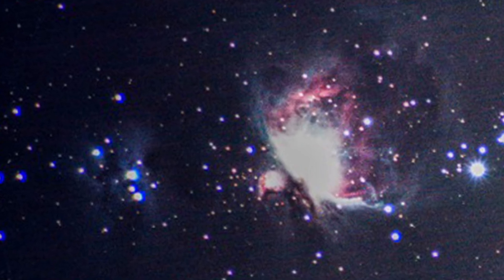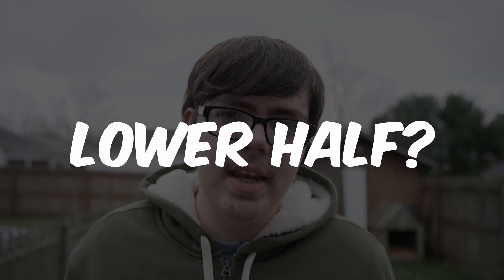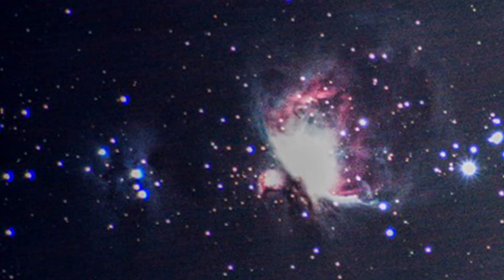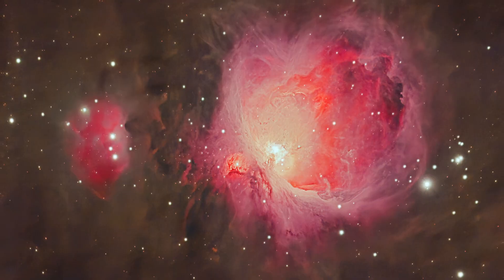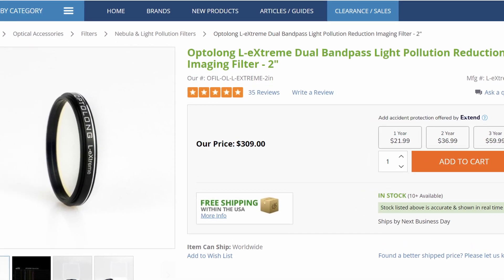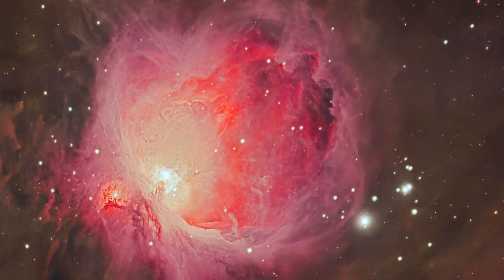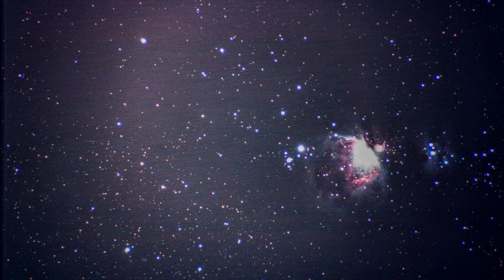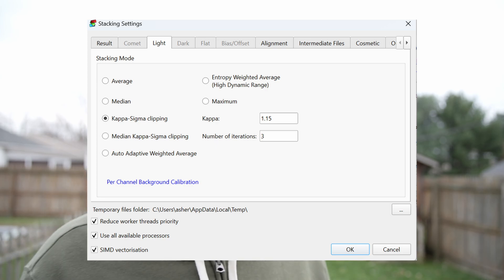How To Get Nebula Images Like THIS!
Learn how to capture stunning images of the Orion Nebula as an astrophotographer! This video will guide you from beginner to pro, teaching you how to capture all the intricate details of this beautiful celestial object as well as the lower, fainter half of the Orion Nebula. Don't miss out on the lower half of the Orion Nebula - find out how to capture it in all its glory! Hope you enjoy this video!